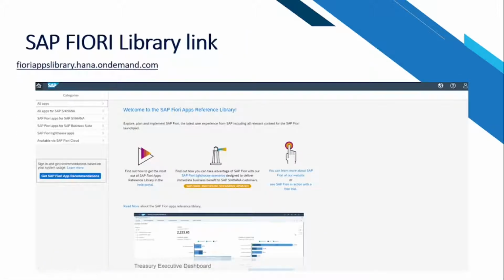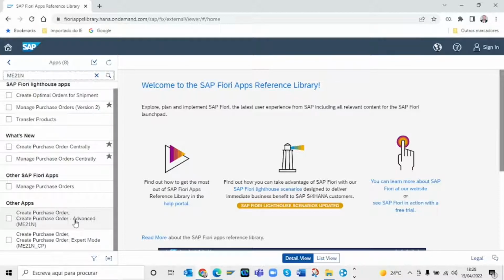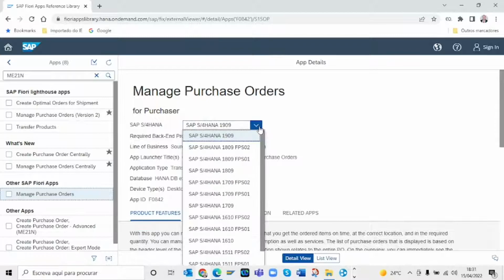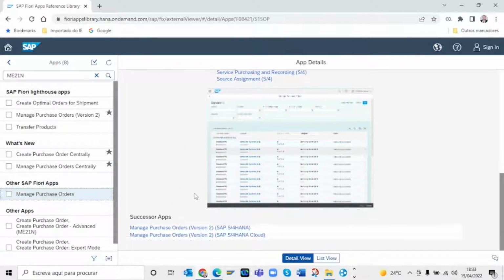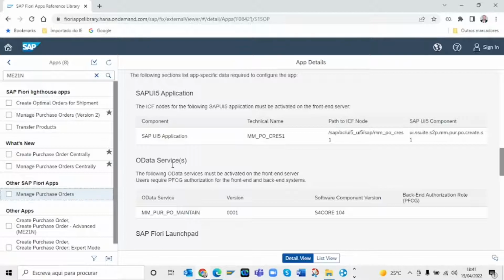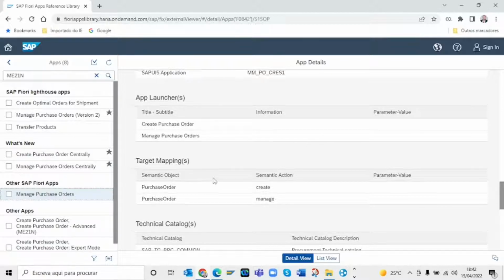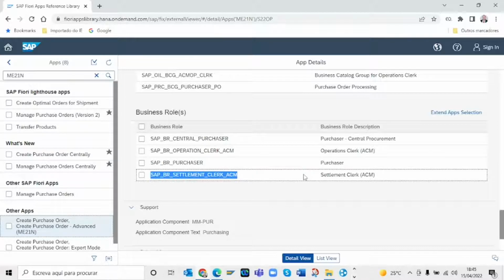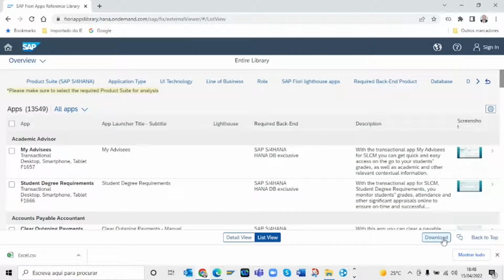How to Search an Application in SAP FIORI LIBRARY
SAP Quick Tips - How to Search an Application in SAP FIORI LIBRARY